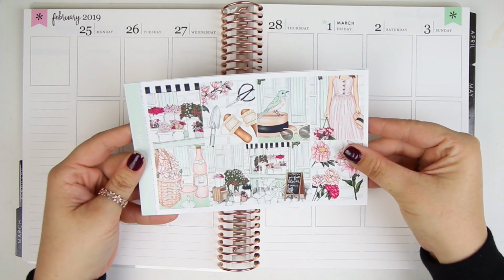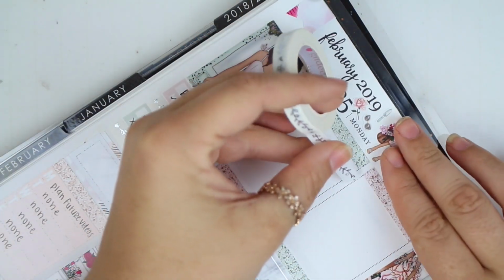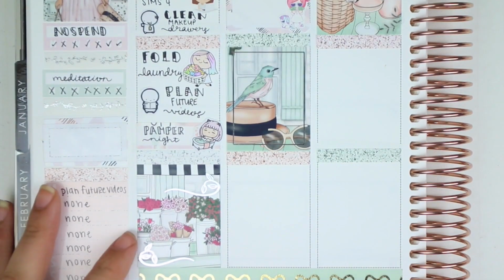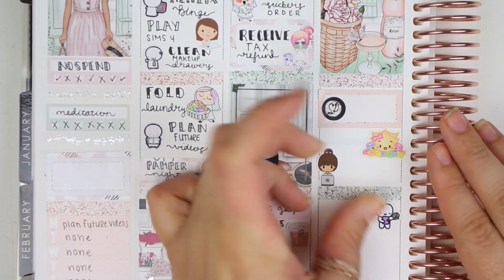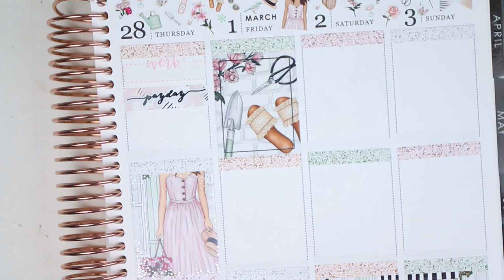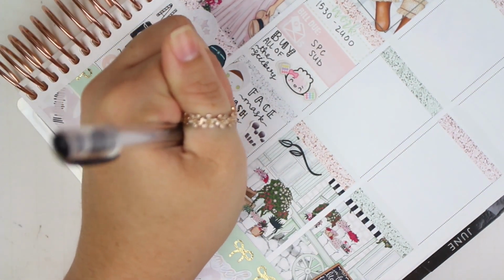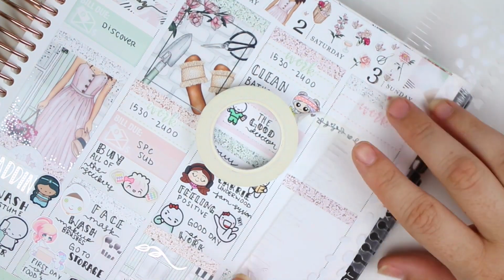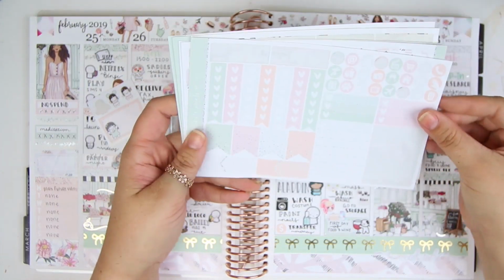Plan With Me! | Scribble Prints Co Bloom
The planner I use is a vertical Erin Condren planner

FAVORITE TOOLS:
SLICE TOOL
UN-DU ADHESIVE REMOVER
TOMBOW CORRECTION TAPE
PAPERMATE FLAIR PEN
PILOT G2 0.38 GEL PEN
UNIBAL SIGNO 0.38 GEL PEN